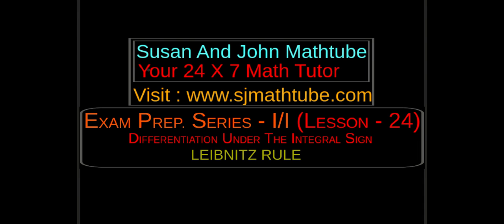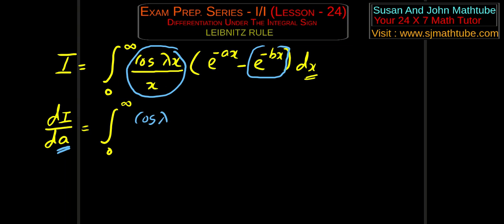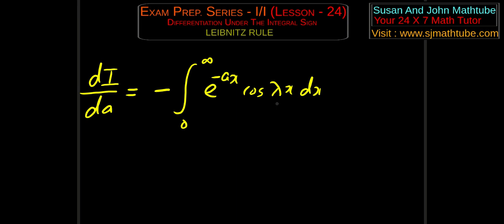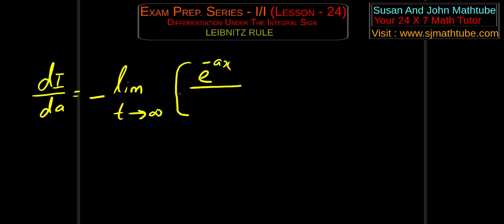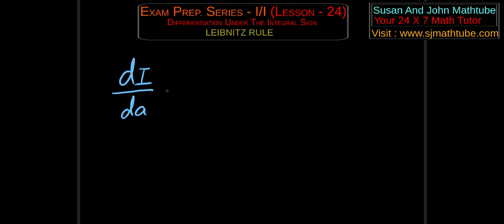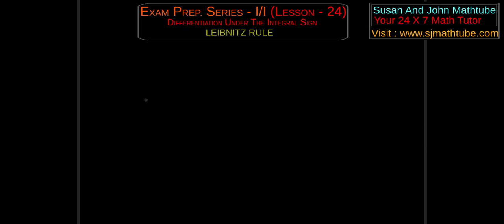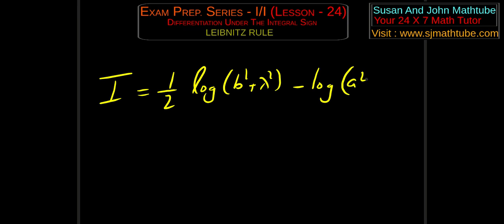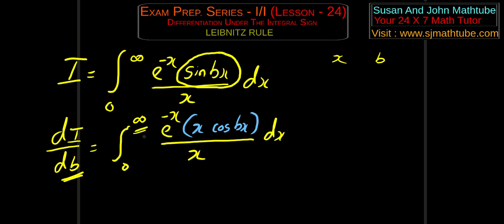EXAM PREP SERIES :TU IOE MATH (I/I) LESSON 24 DIFFERENTIATION UNDER INTEGRALS 5 IMPORTANT NUMERICALS